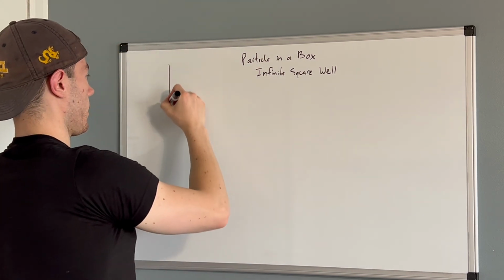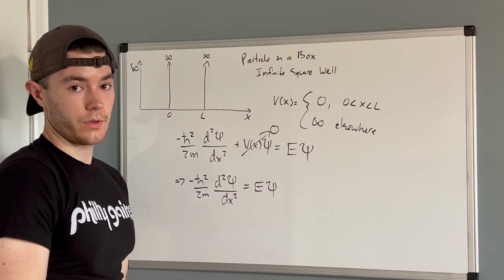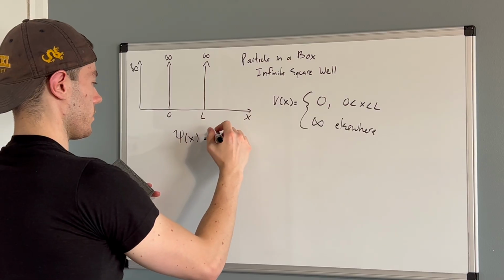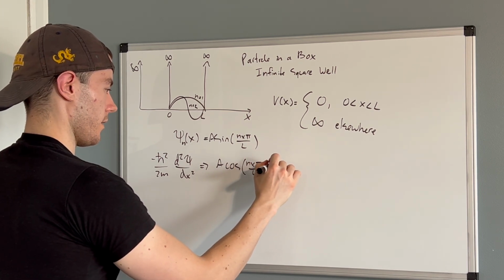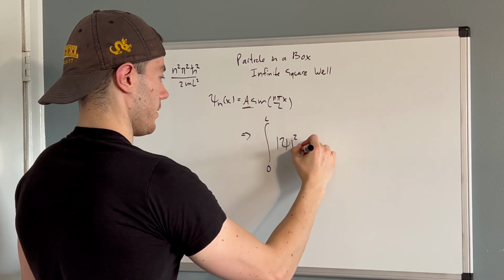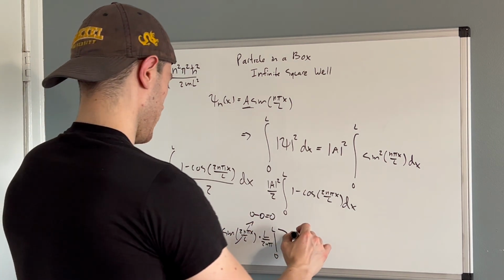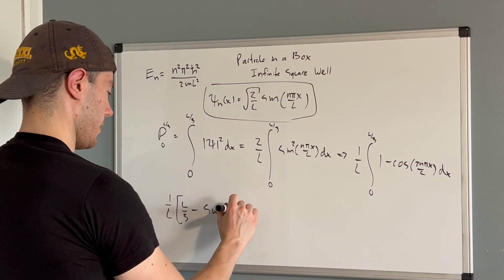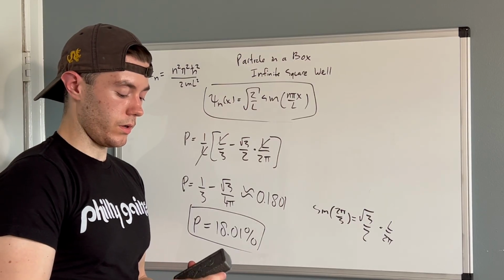1-Dimensional Particle in a Box: A Quantum Mechanics Problem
A basic overview and solution of the simplest quantum mechanics problem - a particle in a one dimensional box.